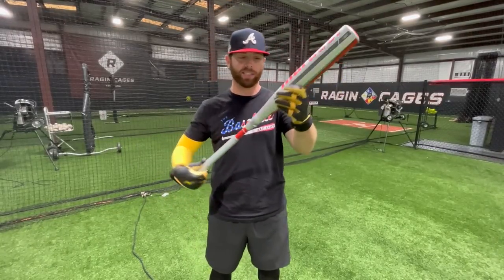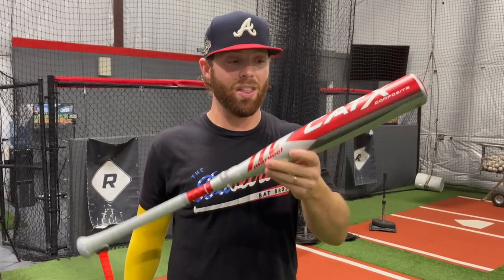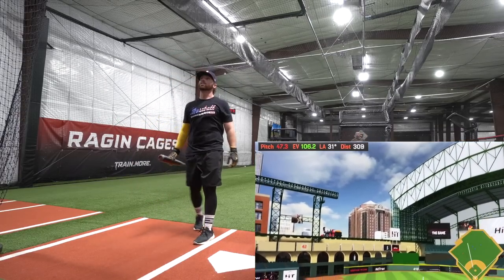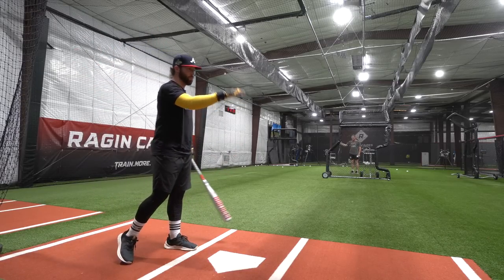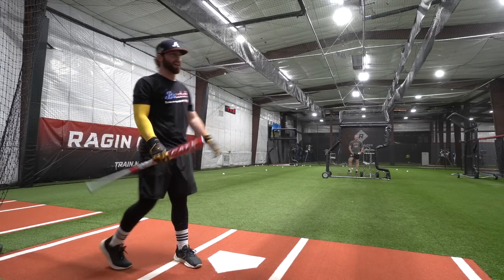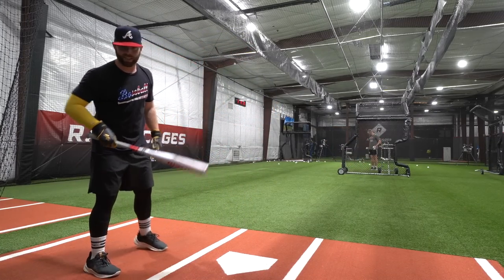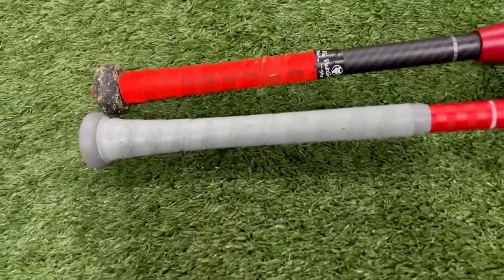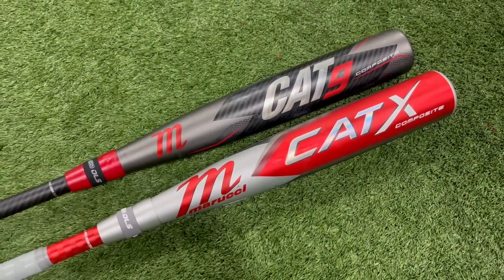Hitting with the Marucci CATX COMPOSITE | USSSA -5 Baseball Bat Review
The Baseball Bat Bros review the newest USSSA composite bat from Marucci: the CATX Comp (Cat 10). Today we'll see how it compares to our favorite USSSA bat of 2022 - the Cat 9 Composite!

And here is where you can check out the bats used in today's video: